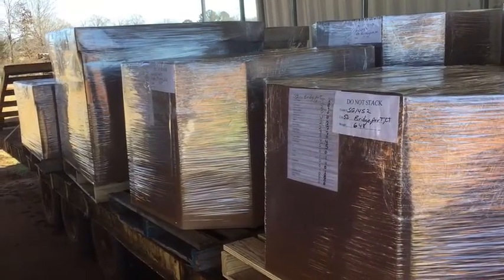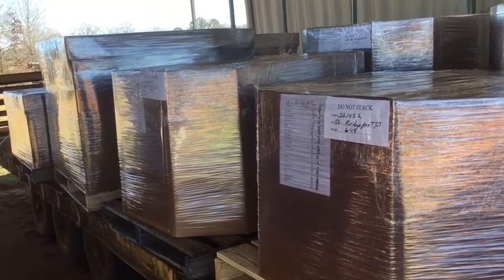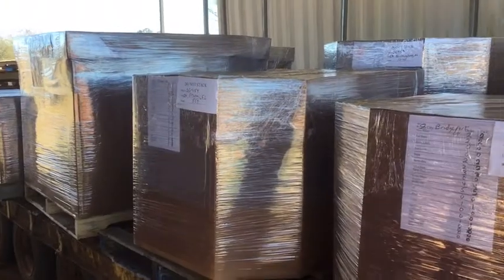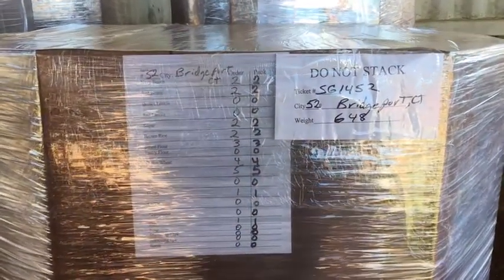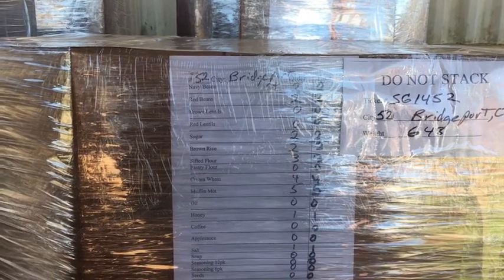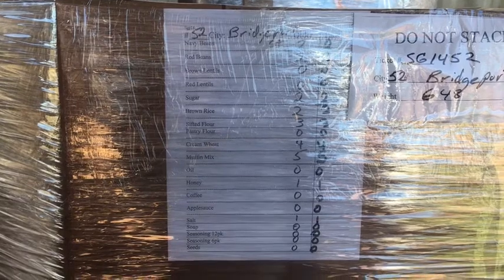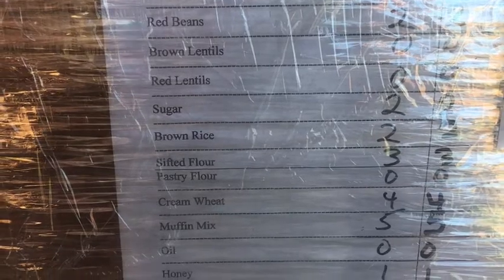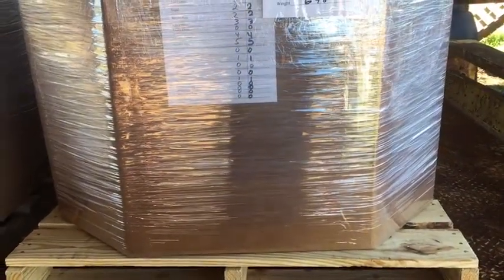Muhammad Farms: Staple Goods 14 Receiving and Shipping